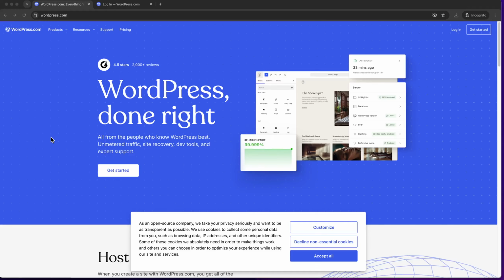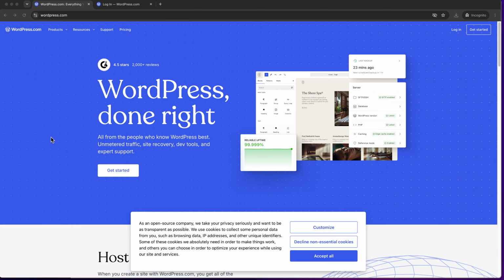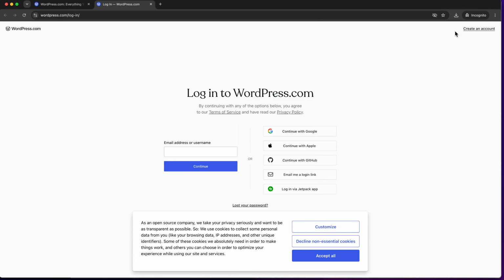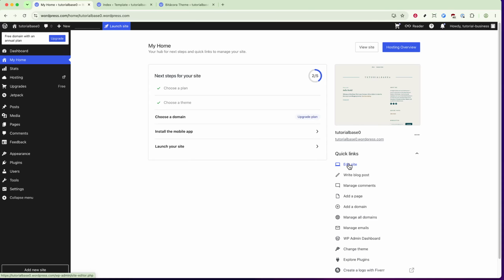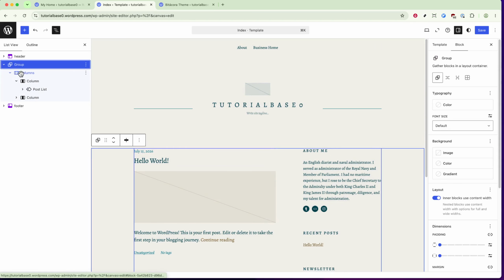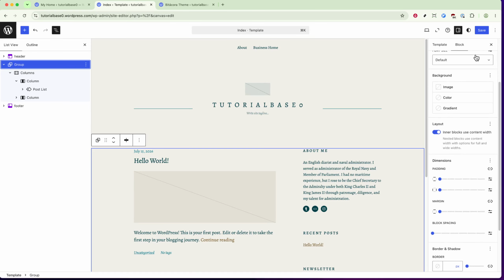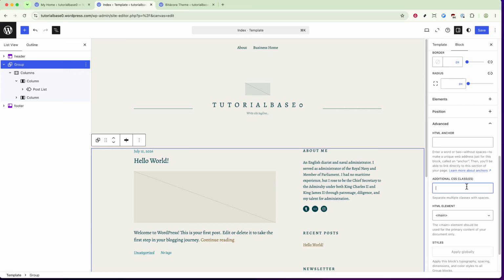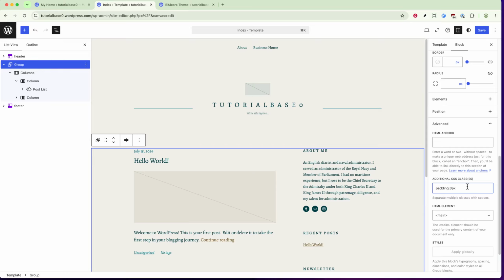How to Fix White Space on Your Wordpress Website (Step-By-Step) [2026 guide]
00:00 Introduction to White Space Issue
00:32 Logging into WordPress
01:05 Accessing the Editing Interface
01:31 Identifying Problematic Blocks
01:54 Adjusting Block Settings
02:10 Adding Custom CSS Code
02:34 Reviewing and Saving Changes
02:52 Conclusion and Next Steps